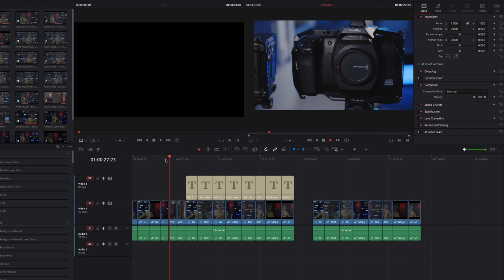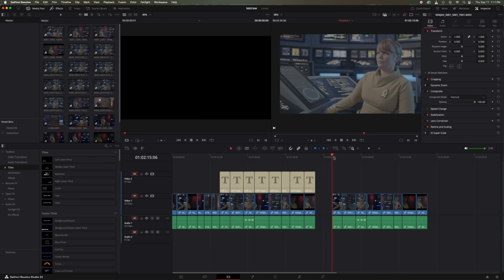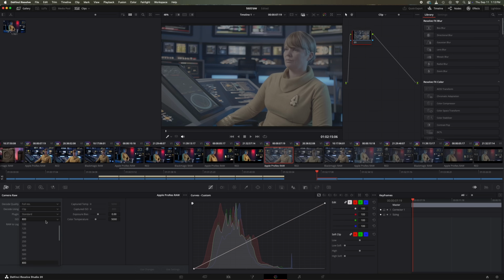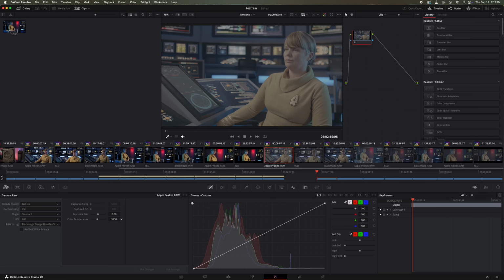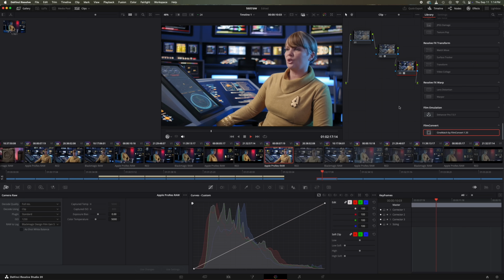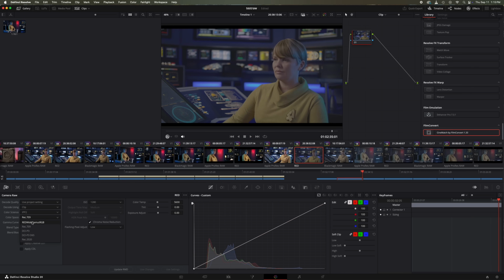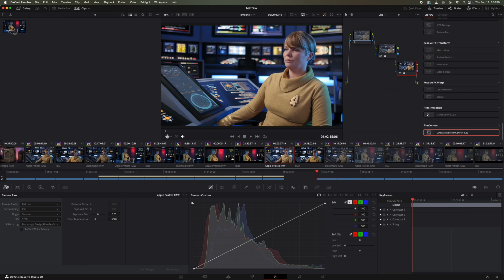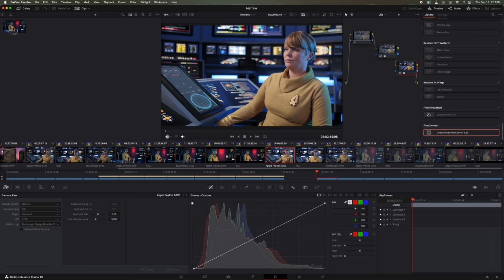How To Edit RAW Footage (ProRes RAW, R3D, BRAW) on the Apple M4 Mac mini in DaVinci Resolve | FX30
Blackmagic just unlocked one of the most requested features — native ProRes RAW support inside DaVinci Resolve. In this video, I’ll show you how it works by importing ProRes RAW footage straight from my Atomos Ninja V, grading it, and walking through the Camera RAW controls in Resolve.

If you’re shooting on cameras like the Sony FX30 (or others that pair well with Atomos recorders), this update is a game changer. Instead of needing BRAW for full RAW flexibility, you can now stick with ProRes RAW and have full control inside Resolve — adjusting ISO, white balance, color temperature, and more in post.

Whether you’re a filmmaker, colorist, or content creator, this new feature could completely change your workflow.

👉 Watch as I test ProRes RAW footage, color grade it, and share my first impressions.

Sony Cinema Line FX30 Super 35 Camera:

Metabones Canon EF Lens to Sony E Mount T Speed Booster Ultra:

Atomos Ninja V: